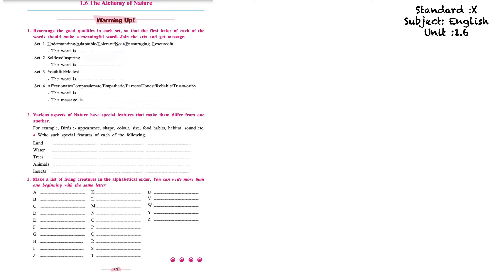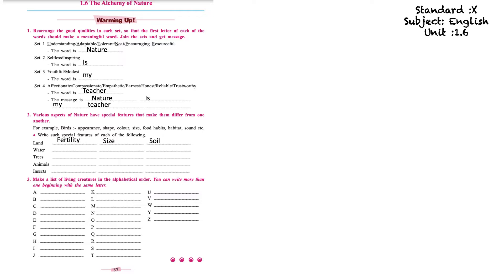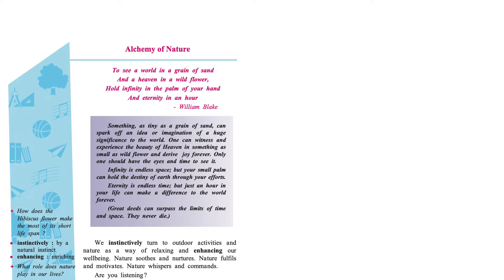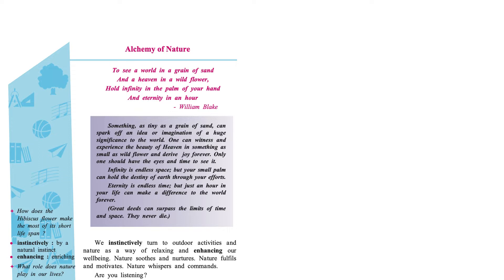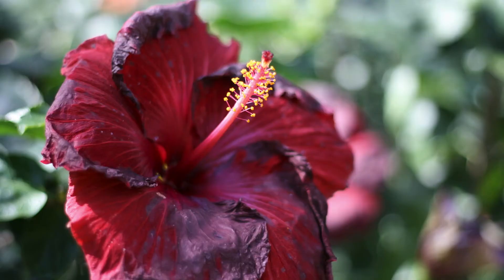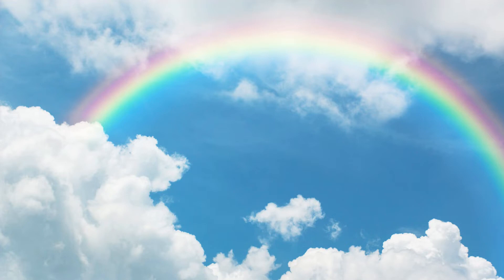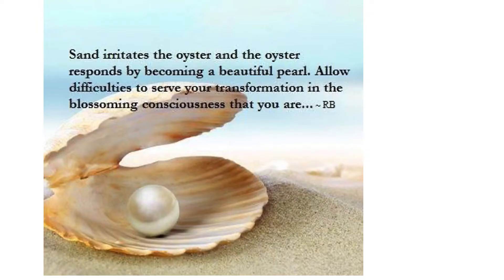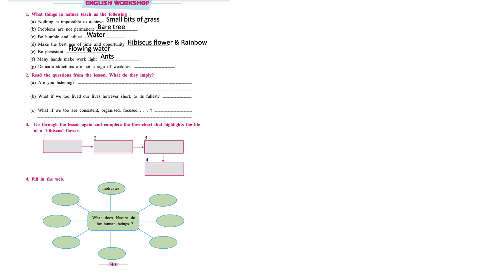Alchemy of nature Std X English